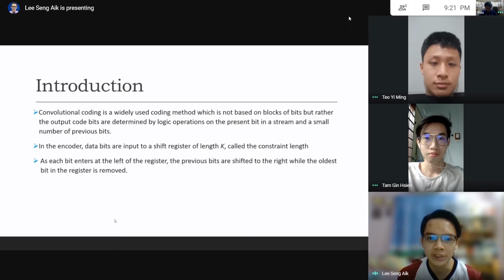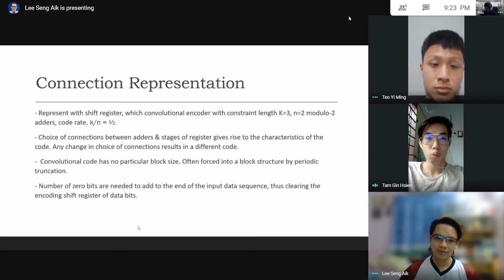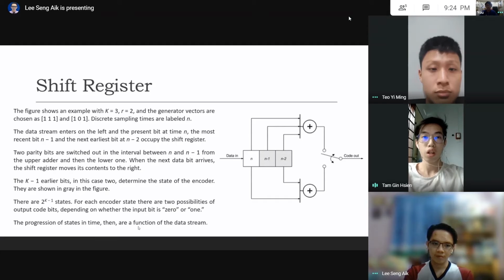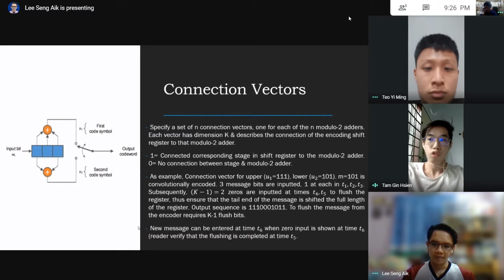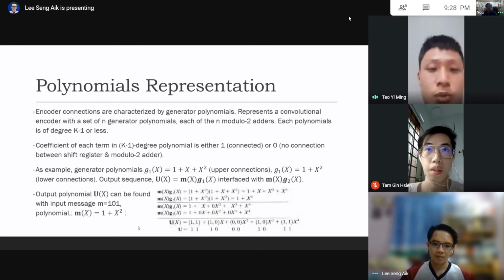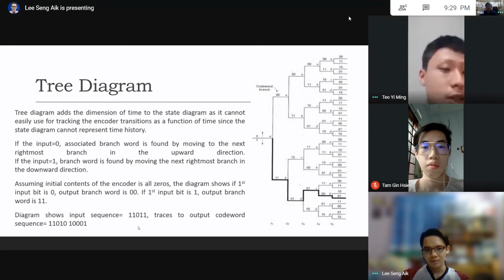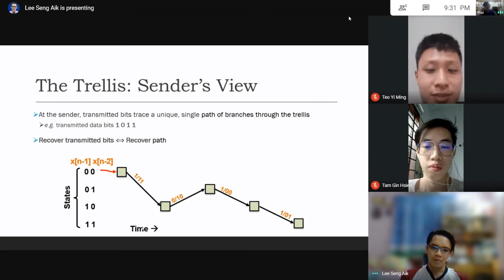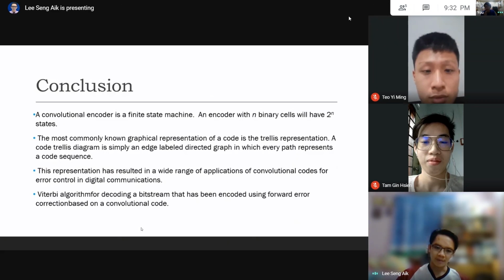G4: Convolution Encoding